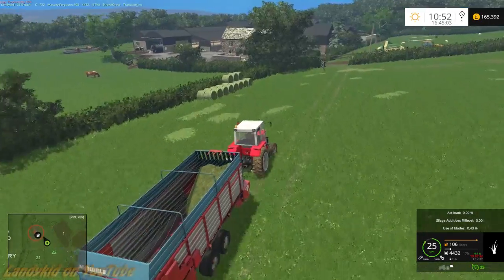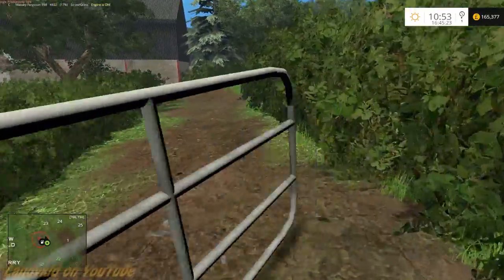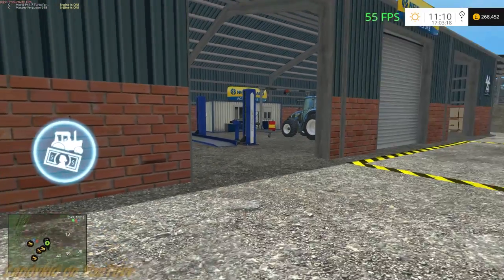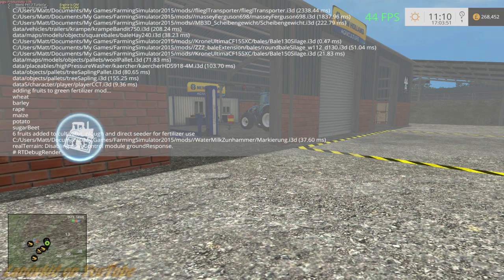Farming Simulator 15 on Coldborough roll on the canola harvest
play along with the new farming sim farming simulator 15

PROCESSOR: AMD FX-8350 8 Core

MOTHERBORD: Asus  Sabertooth 990FX R2.0

RAM: Corsair 2X8GB total of 16GB

GARPHICS CARD: NVDIA GeForce GTX970

HDD: 1  hitachi 1 TB AND seagate barracuda 500gb

PROCESSOR COOLER: CORSAIR H100i

PSU: OCZ ZX Series 850W 80+ GOLD PSU Fully Modular PSU